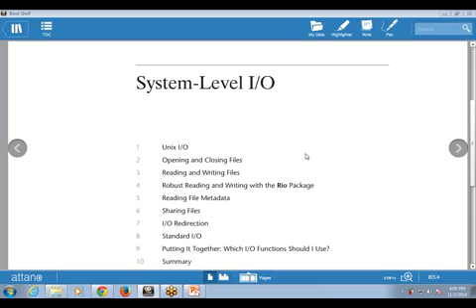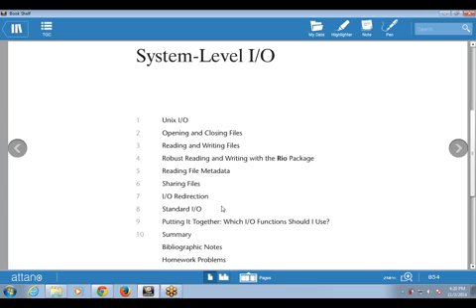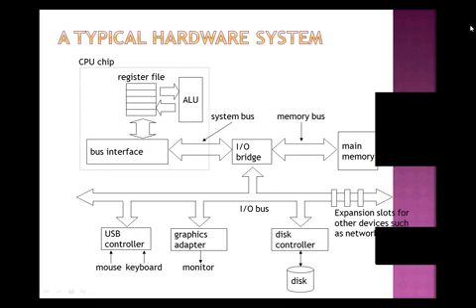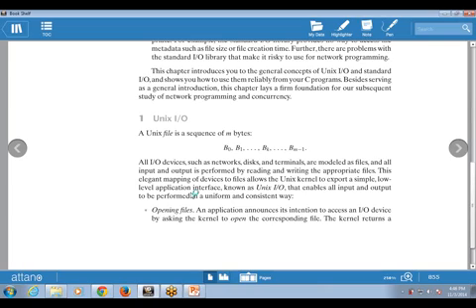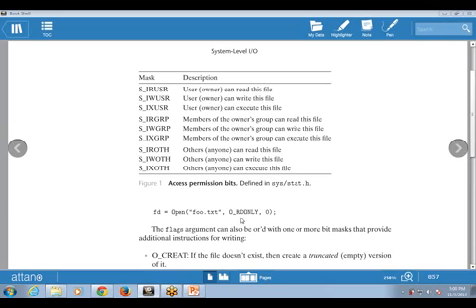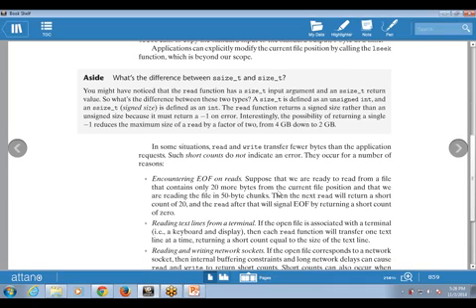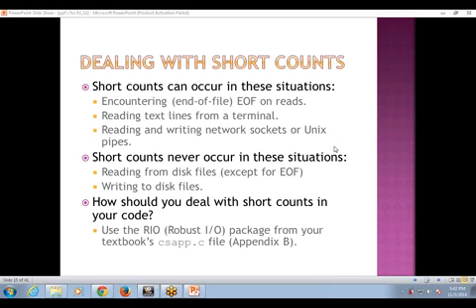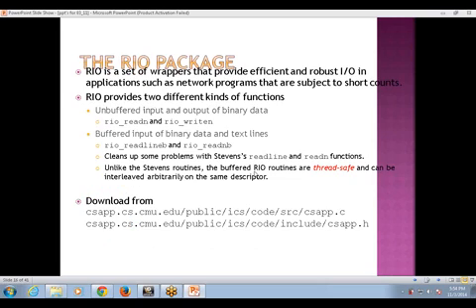Virtual Memory (Introduction to System level I/O and Unix I/O)